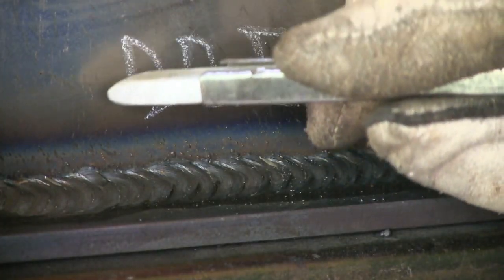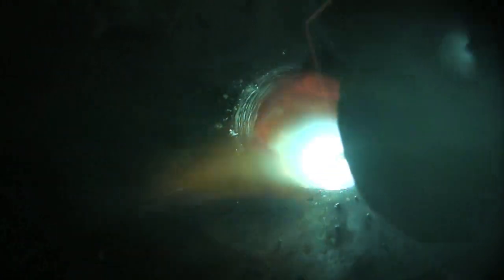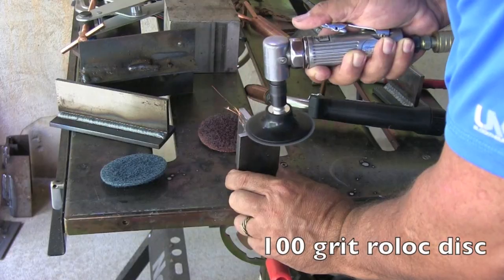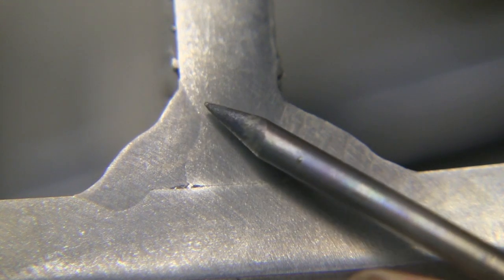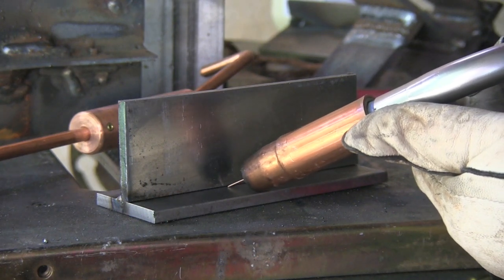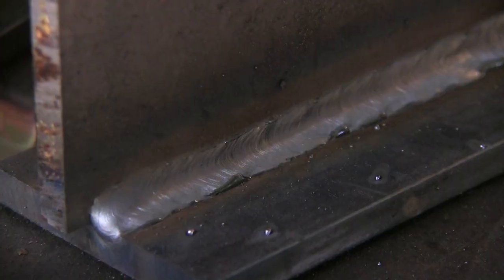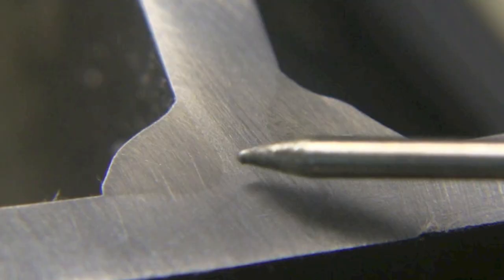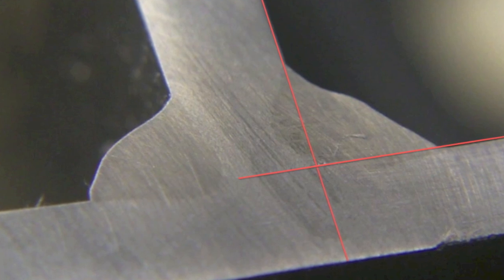Mig Welding Basics 4 - Avoiding LOF - Ice Bucket Words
Part of learning Mig welding basics involves knowing mig welding techniques that prevent lack of fusion. With short circuit MIG, lack of fusion, or cold lap is always a concern on anything thicker than 1/8" .125" (3.2mm)